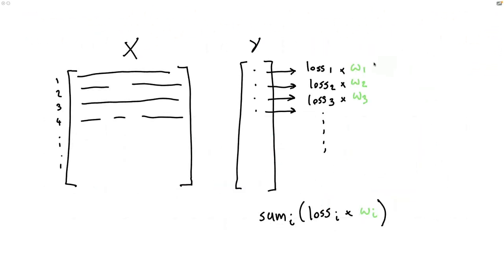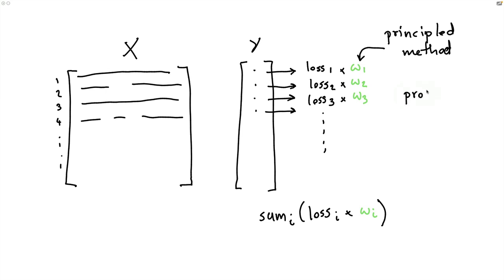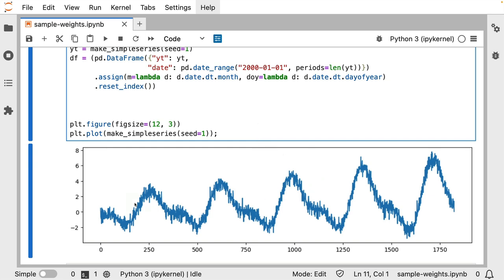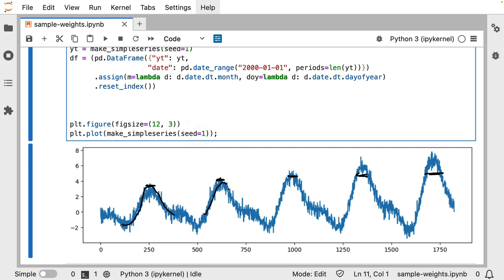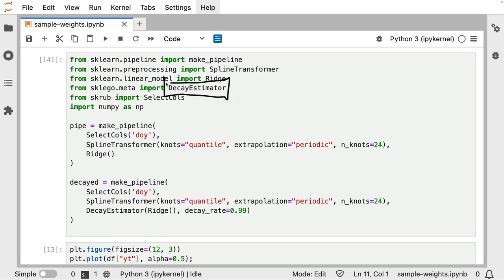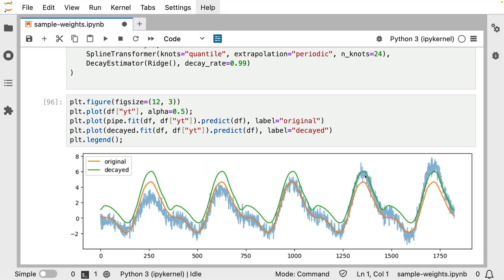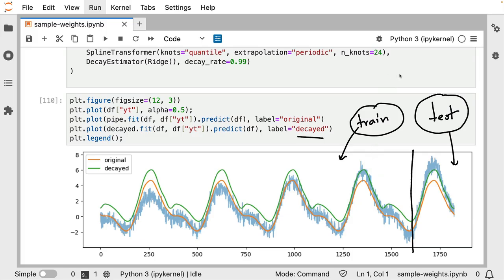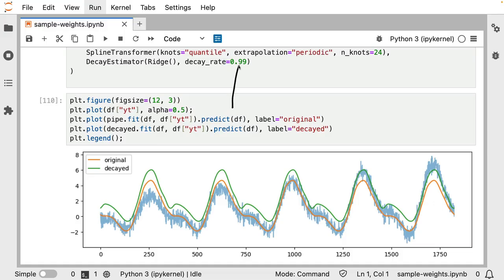Decayed estimators for timeseries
If you are working on a timeseries then you are typically interested in predicting the near future. So does it make sense to look very far back into the past? Maybe not! This is something we can tune with sample weights, which many scikit-learn models support.